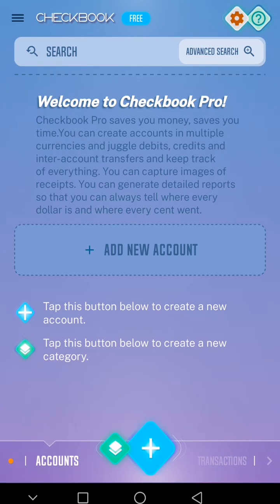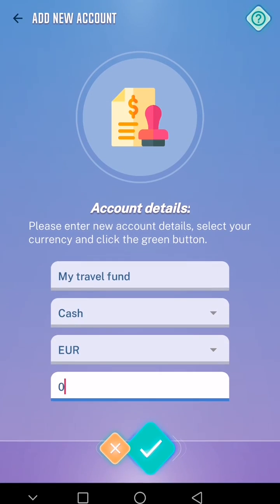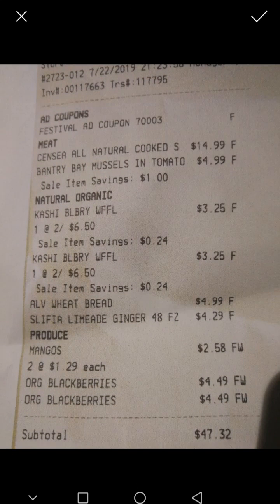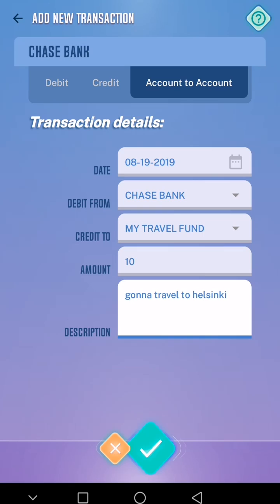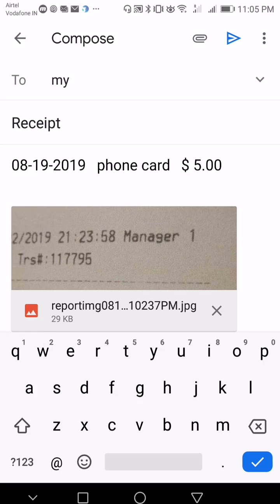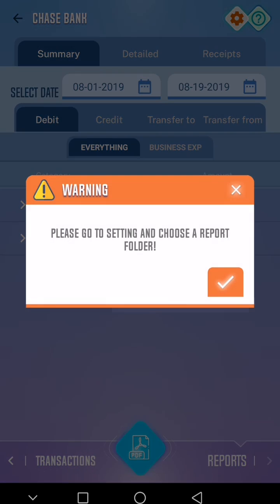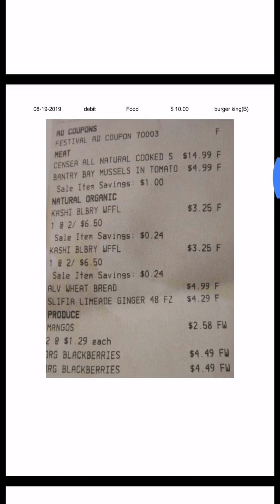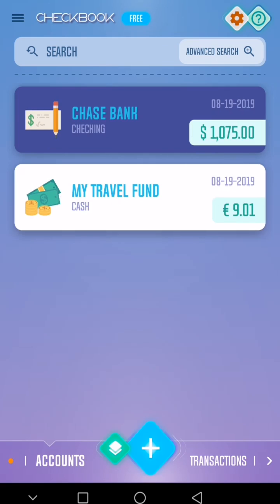HOW TO USE CHECKBOOK PRO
A quick tutorial on how to use the CHECKBOOK PRO personal finance app for android phones. Checkbook Pro is highly functional but simple and easy to use, and does just one thing: helps you keep track of income and personal and business expenses, files receipts and generates highly useful receipts that will go a long way in improving your record keeping. Best of all, the financial information never leaves your own devices unless you want to share it with someone. Try it out today.